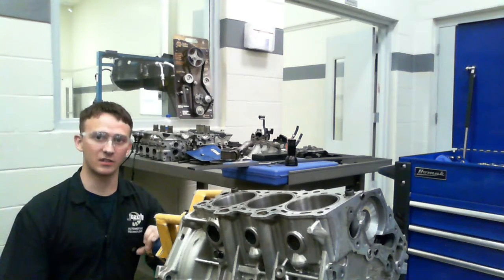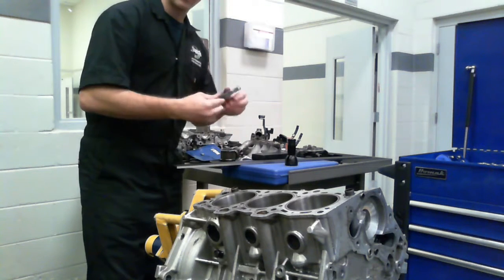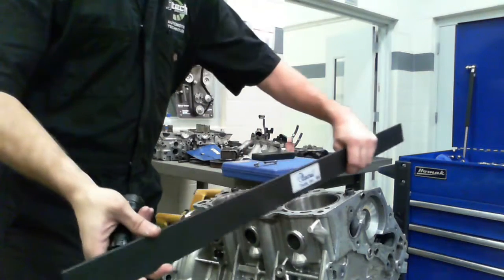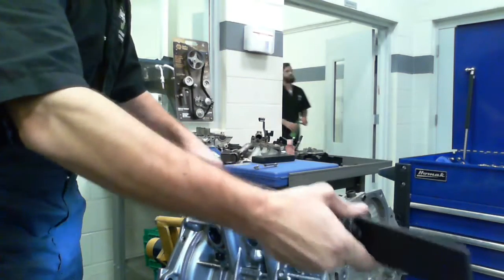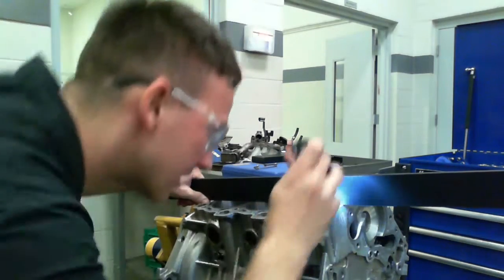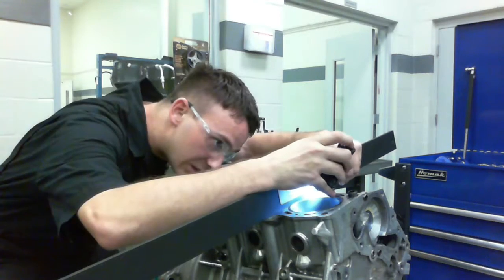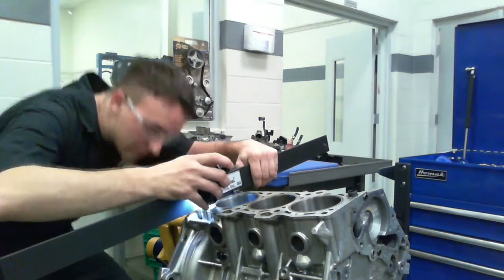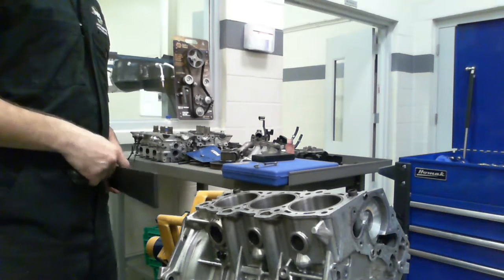Deck Warping Check - J-Tech - Joseph Clemson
How to check for warping  on a deck or head.